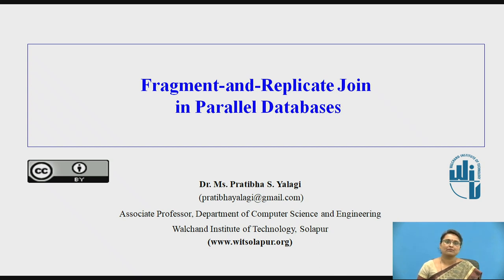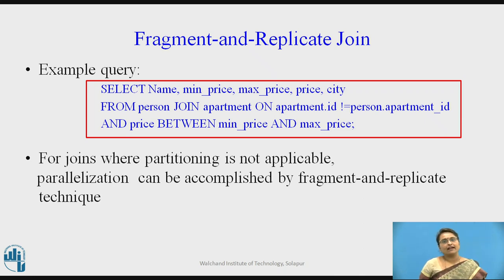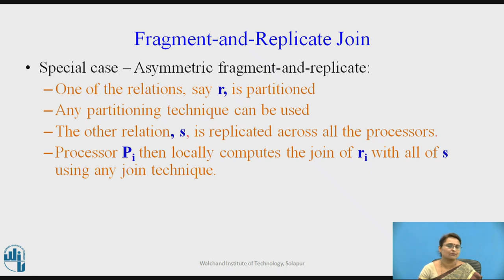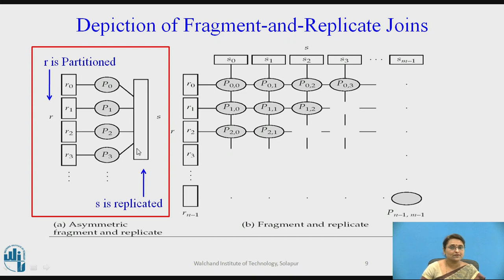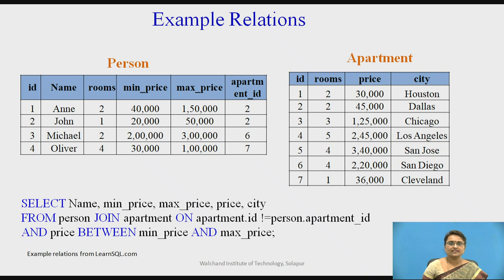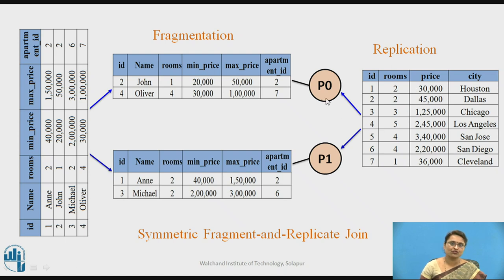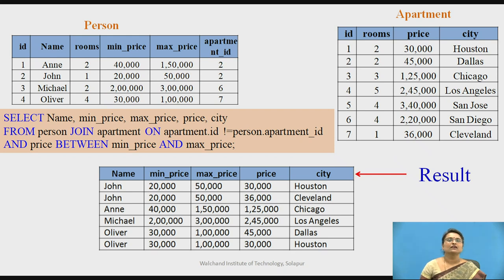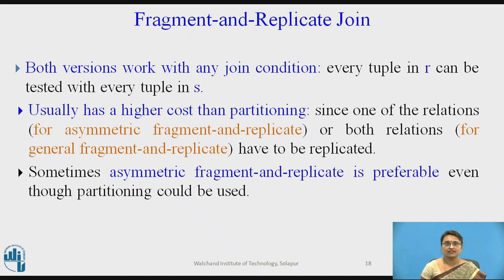Fragment and Replicate Join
Parallel Databases, Fragment and Replicate Join
Dr. Pratibha S. Yalagi Associate Professor, Department of Computer Science and Engineering, Walchand Institute of Technology, Solapur.